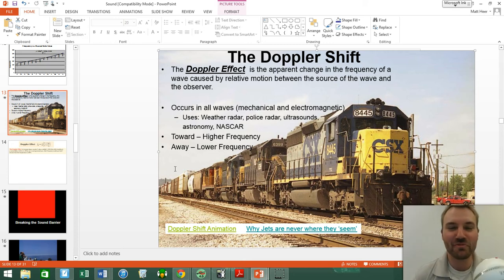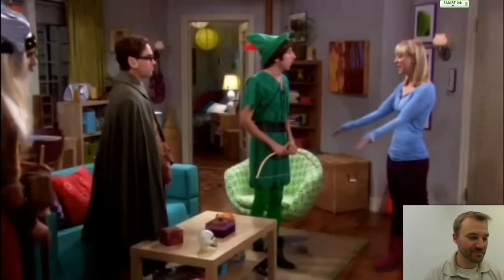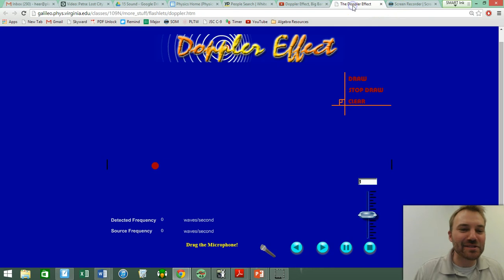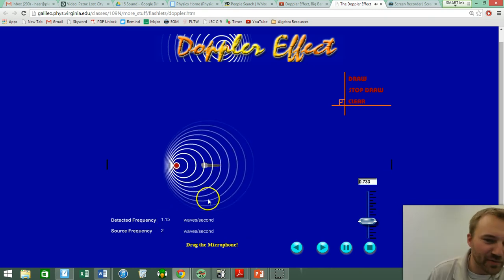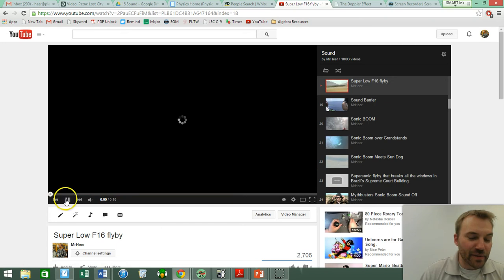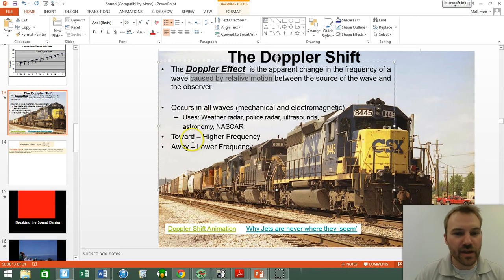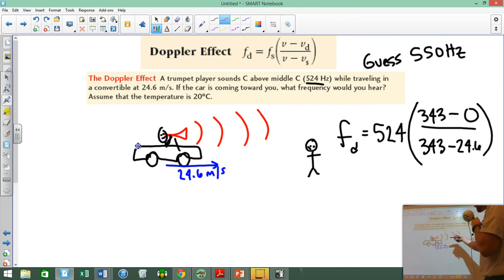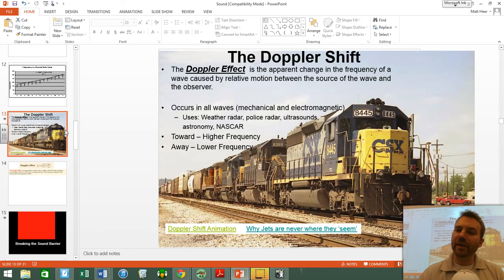15 1 Part II The Doppler Effect Online Lecture